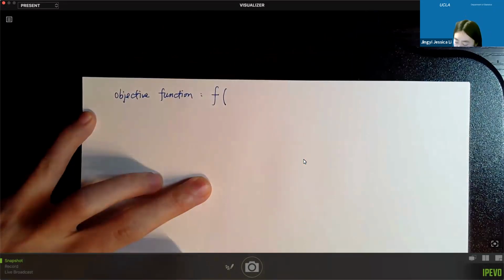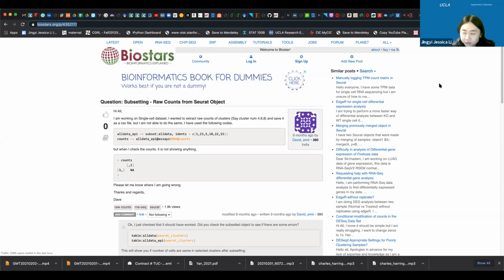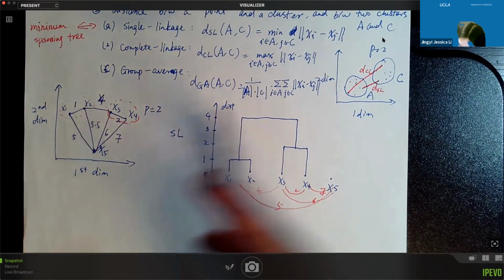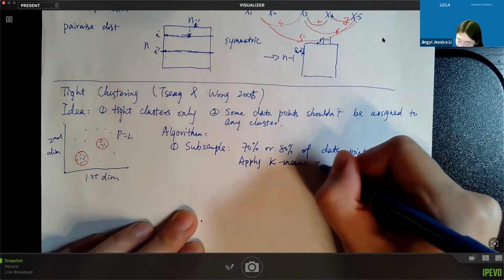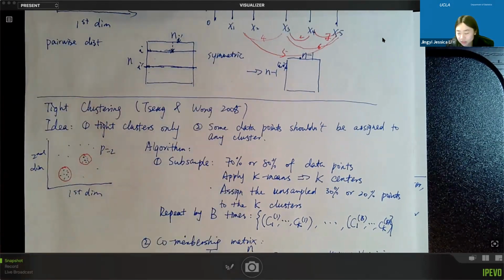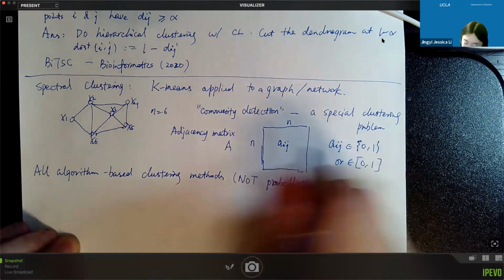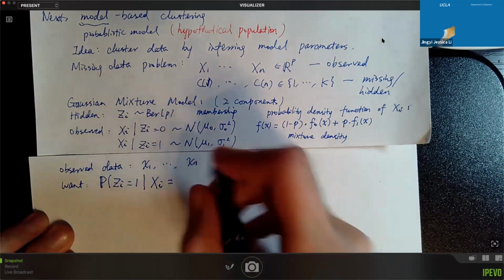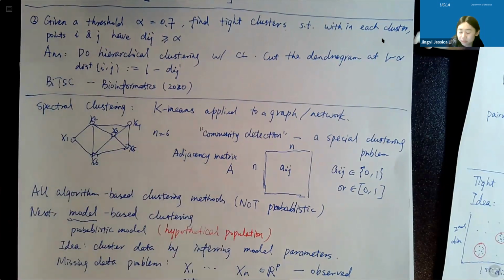STATS M254 - Stats in Comp Bio - Lec 9 (Hierarchical, tight, spectral, and model-based clustering)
1. Clarification of Homework 2: (1) two equivalent ways of writing the K-means objective function; (2) whether or not features should be standardized before clustering observations; (3) Seurat object
2. A demonstration of hierarchical clustering (Euclidean distance + single linkage) on 5 observations
3. Tight clustering: subsampling + K-means; a co-membership matrix to aggregate clustering results across subsamples; hierarchical clustering with complete linkage to identify tight clusters from the co-membership matrix
5. Model-based clustering: Gaussian mixture model; how to assign an observation i to a cluster based on P(Z_i = k | X_i = x_i)